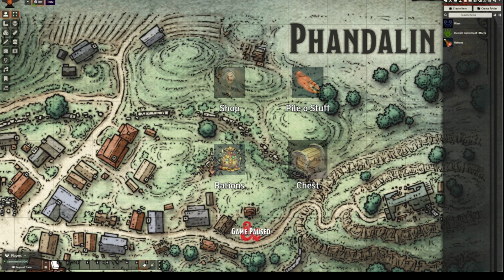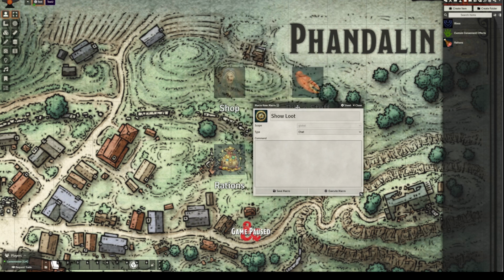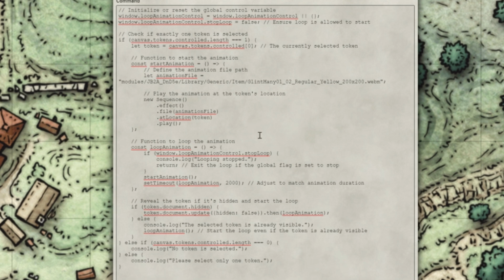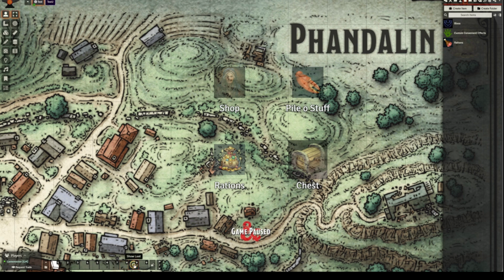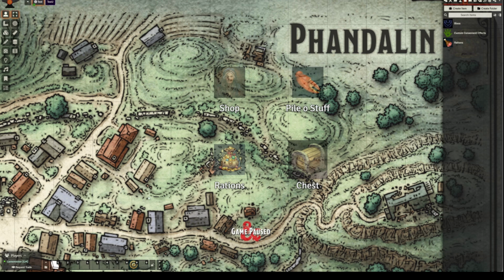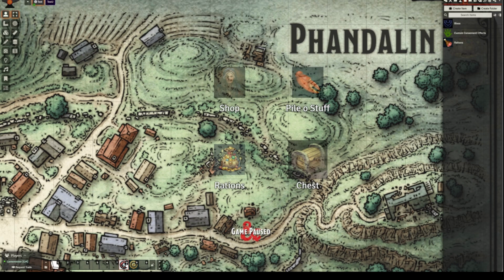Foundry VTT - Tips: Loot Bags and ChatGPT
No good at writing macro scripts? Maybe AI can help?